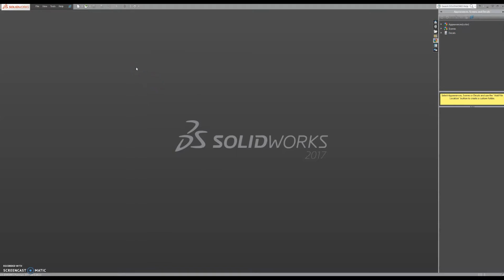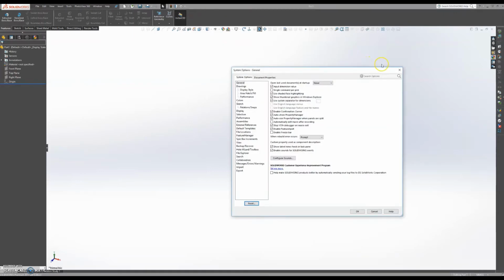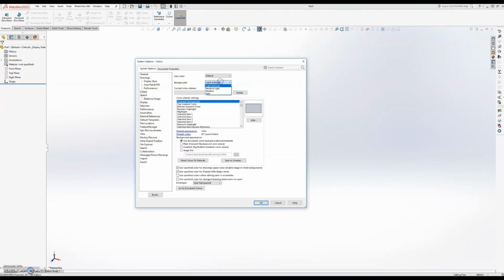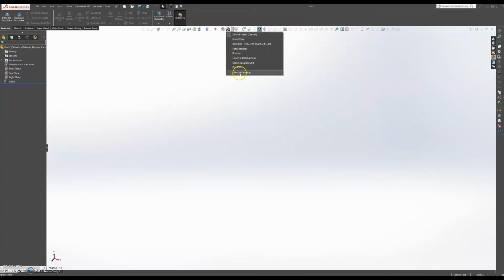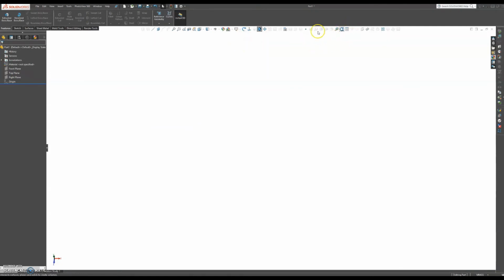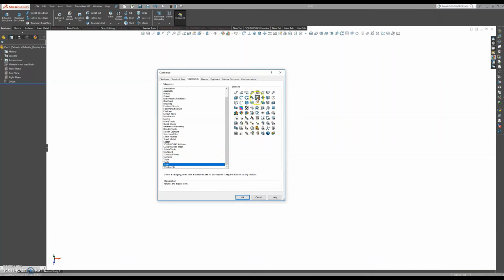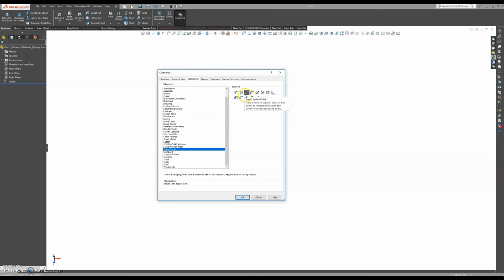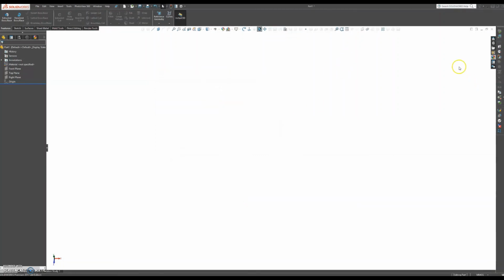SolidWorks Tutorial for Absolute Beginners- Step-By-Step backgrounds settings